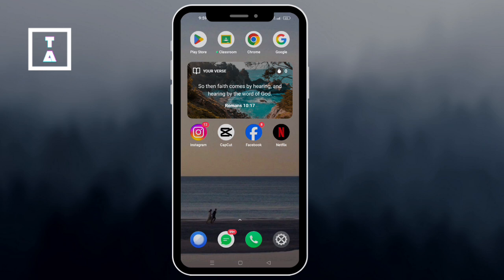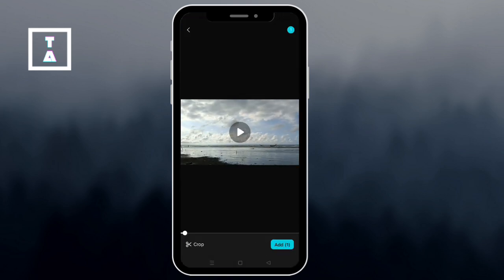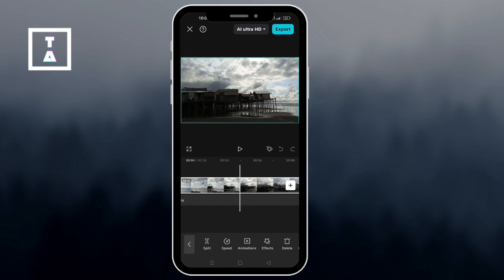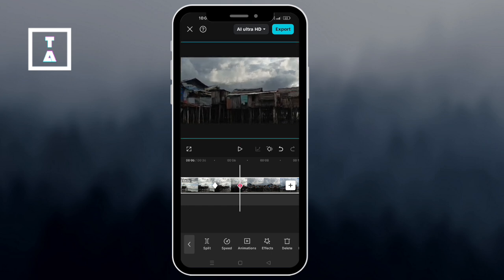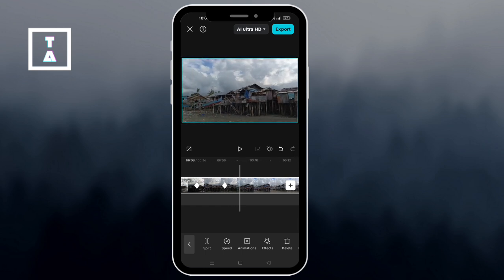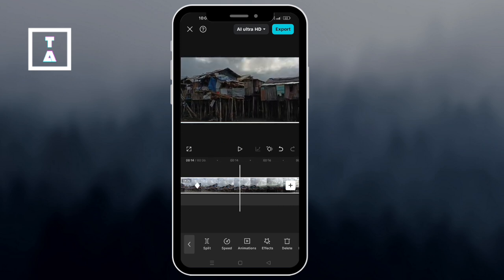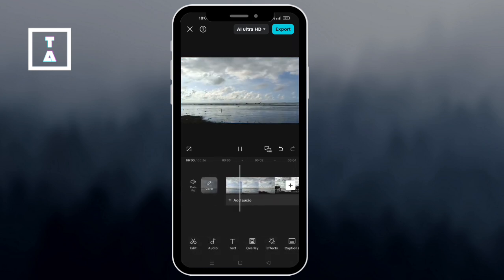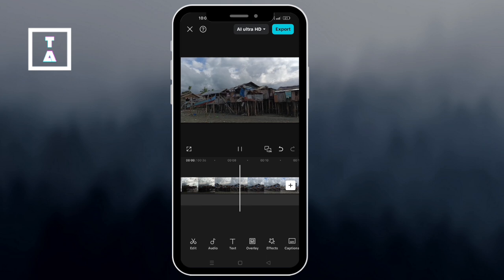How to Use the Zoom In and Out Effect in CapCut in SECONDS!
Learn how to create stunning videos with the Zoom In and Out effect using CapCut! In this step-by-step tutorial, we’ll guide you through the process of adding dynamic zoom effects to your clips, enhancing your storytelling and visual appeal. Whether you're a beginner or looking to sharpen your editing skills, this video has you covered!

📌 What You’ll Discover:
✔️ How to access and use the Zoom feature in CapCut
✔️ Tips for timing your zoom effects perfectly
✔️ Creative ideas to incorporate zoom effects into your videos
✔️ Troubleshooting common issues with zooming in and out

Unlock the full potential of your video editing with these fantastic techniques that will captivate your audience and elevate your content.